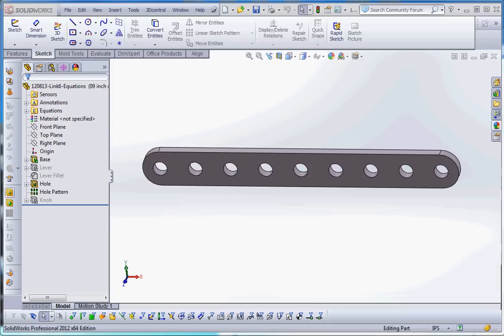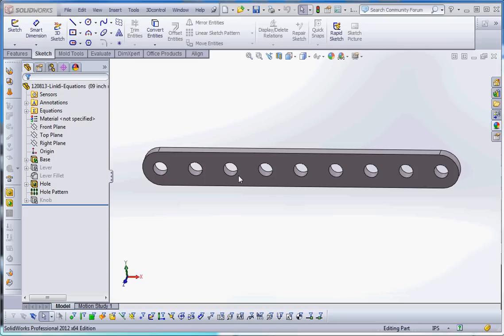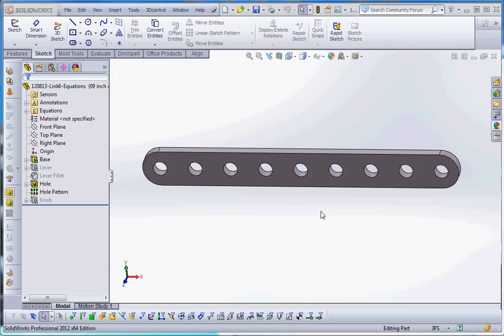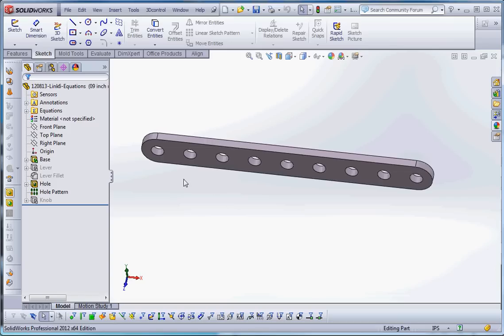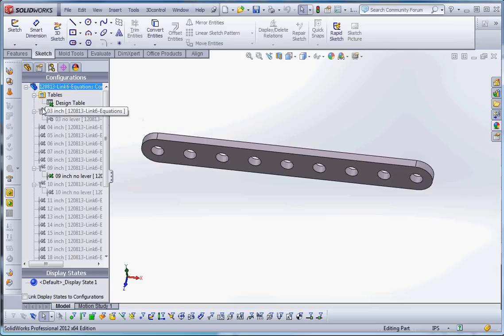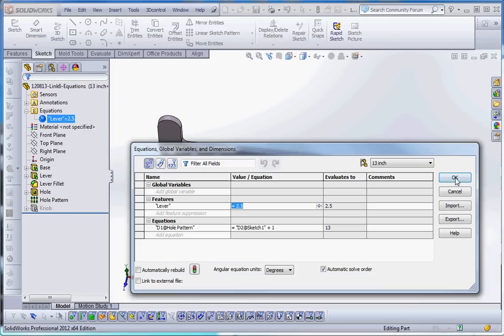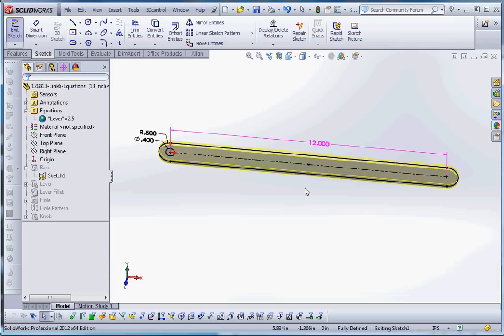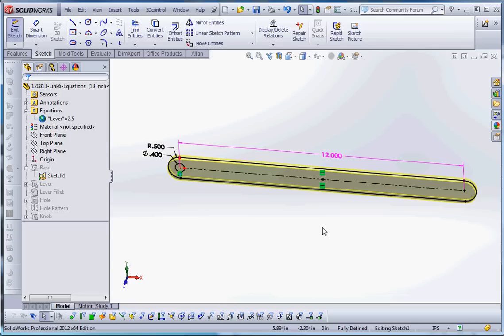Part 1 - Basic - Configurations, Design Tables & Equations, An Introduction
SolidWorks, Applying Configurations, Design Tables and Equations in a simple SolidWorks part.  These videos demonstrate how apply Configurations, Derived Configurations, Design Tables that drive the Configurations and ultimately Equations.  This video provides and introduction to these concepts on a simple part representing a link type part.  Tutorial for the Yakima SolidWorks Users Group.